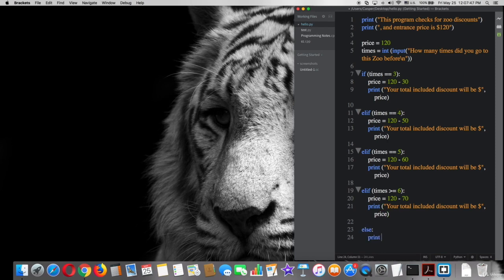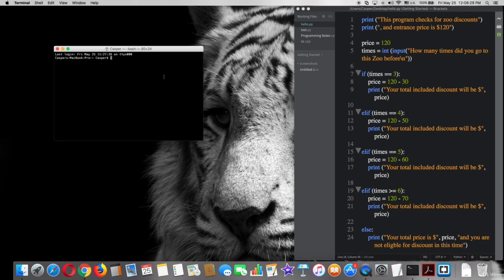Tutorial #47: Testing Multiple elif Expressions | Complete Python Course for Beginners to Experts!